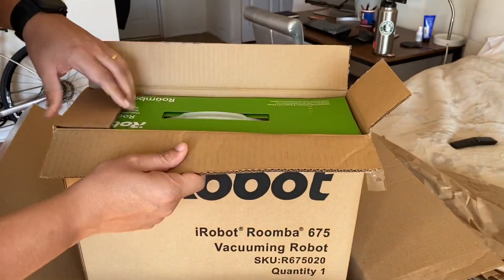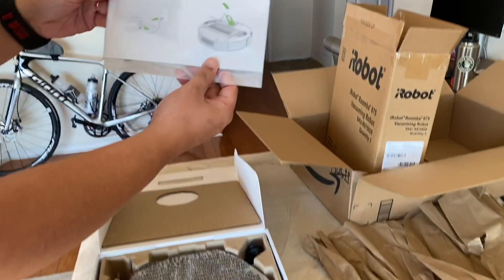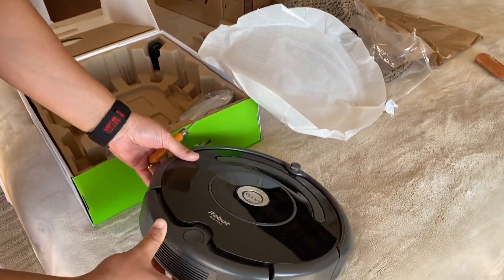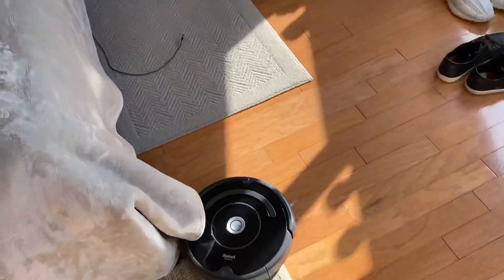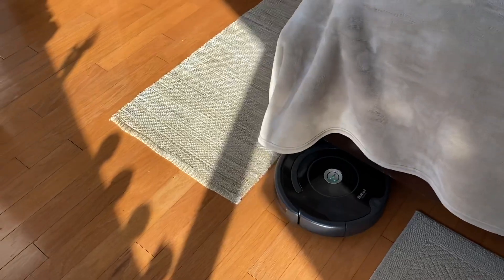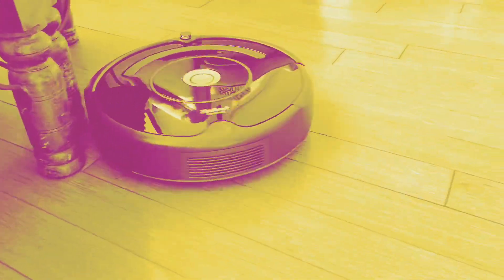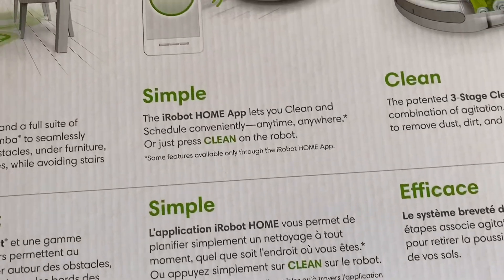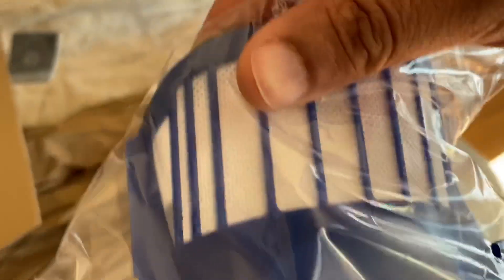NO MORE CLEANING LADIES | iRobot ROOMBA 675 | ROBOT VACUUM CLEANER